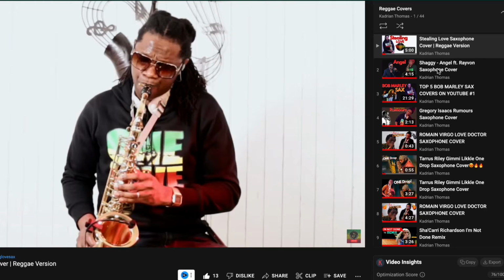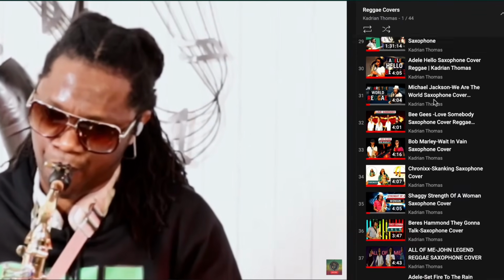How To Play Saxophone By Ear In 4 Easy Steps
Kadrian talks about the four-step process of learning and playing songs by ear Check HERE ➡️ Play Songs by Ear

HERE ➡️ Major Scales in 2 hours

Habit Building Books I Read
Atomic Habits HERE ➡️
The Power of Habit HERE ➡️

Saxophone Set Up
Legere Reeds
Claude Lakey Hard Rubber Alto Sax Mouthpiece 5x3
Sax I Play Yamaha Custom 82Z
Rovner Alto Saxophone Ligature (X-1RL)
Shure PGA98H-XLR Cardioid Condenser Sax Microphone